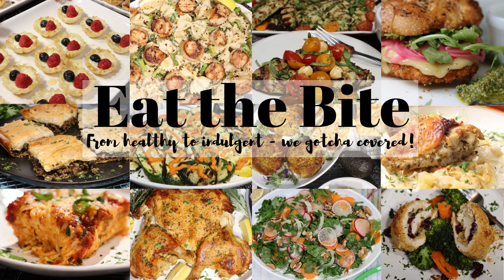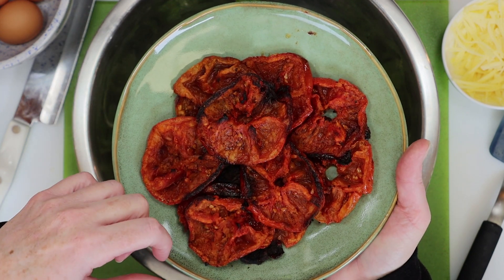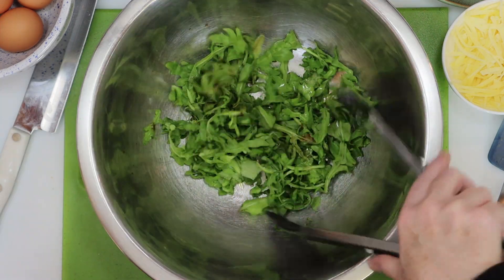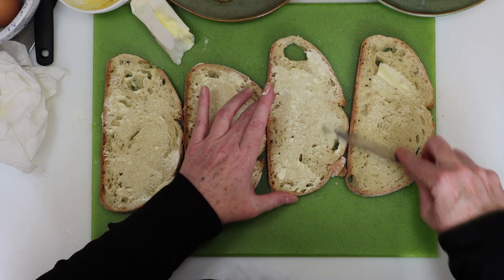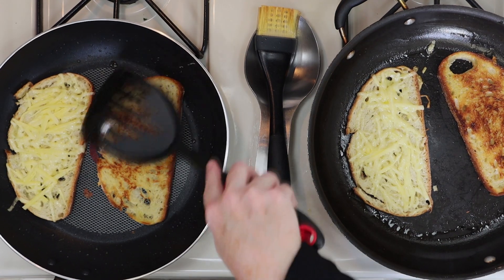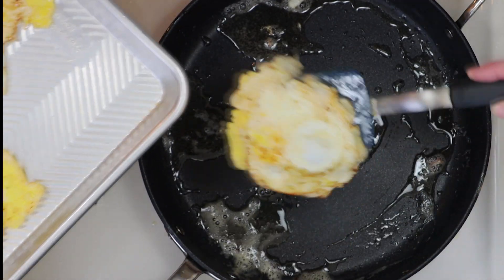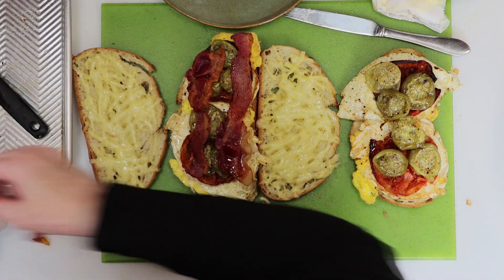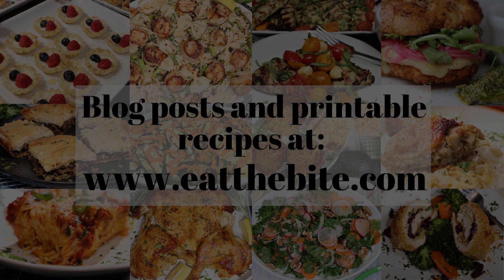The Ultimate Brunch BLT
If you want to take your BLT to the next level, then you should definitely make this ultimate brunch BLT. It’s insanely delicious.